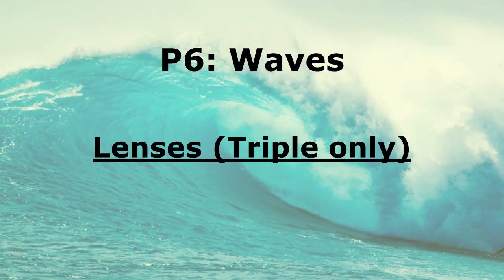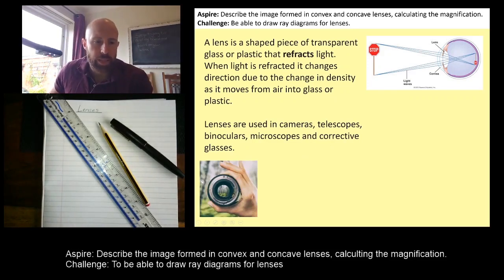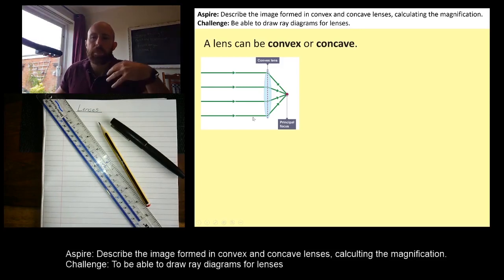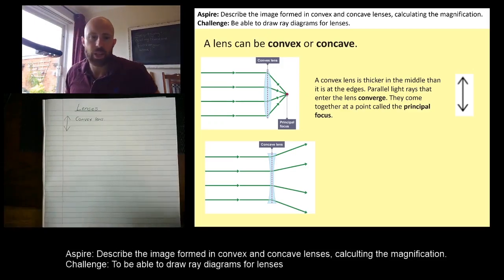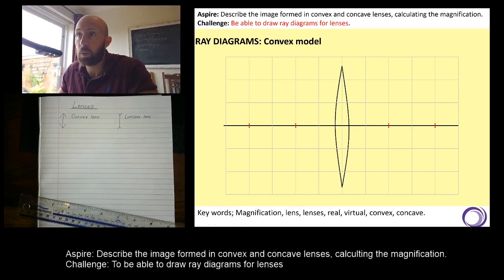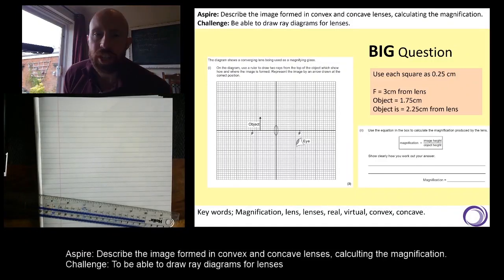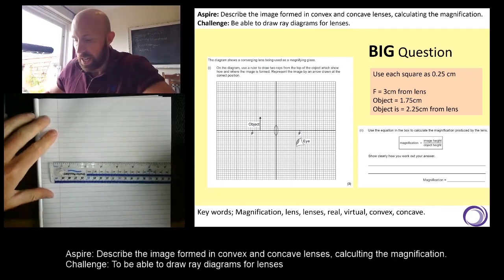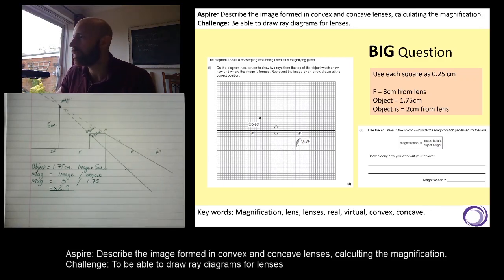Lenses Triple only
Lesson 15 in the GCSE Waves topic (Triple Science only)